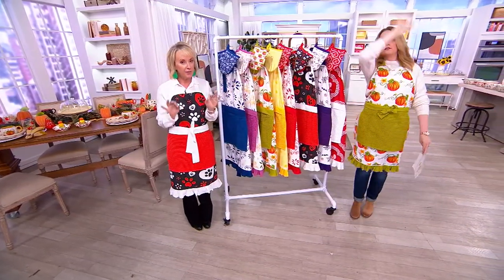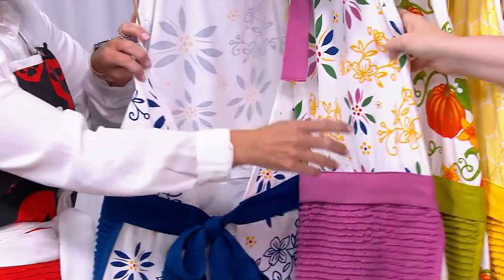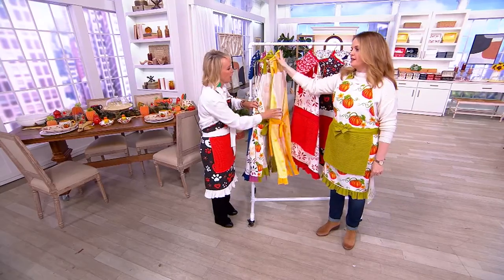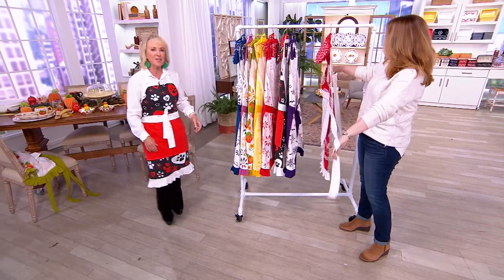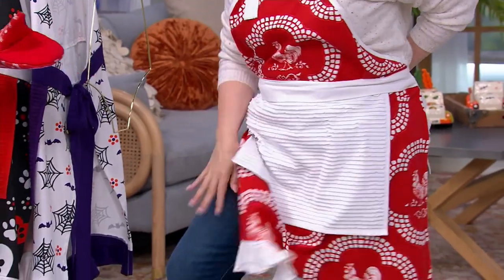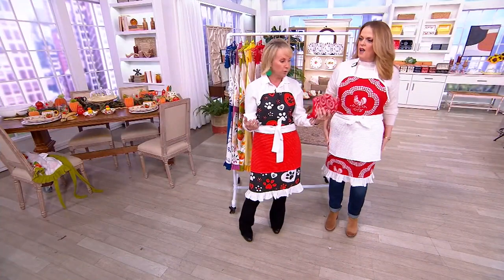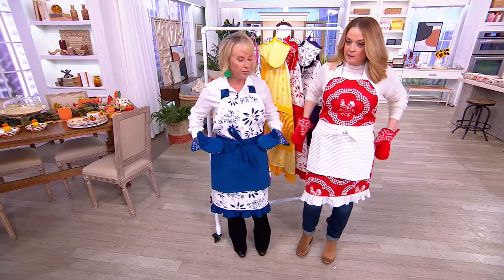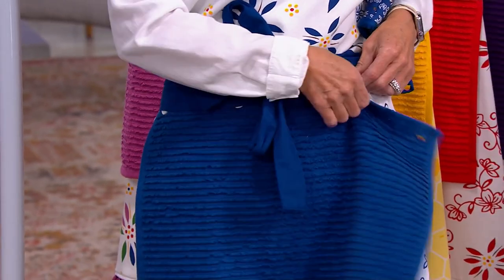Temp-tations Printed Apron with Detachable Towel and Mini Oven Mitt Set on QVC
Temp-tations Printed Apron with Detachable Towel and Mini Oven Mitt Set

This food- and fashion-friendly apron catches eyes with its designer print and ruffled hem. A detachable towel is always there to dry off wet hands or do a quick cleanup. A pair of mini oven mitts completes this set, so you're ready to tackle all of your kitchen tasks. From Temp-tations&reg; Ovenware.